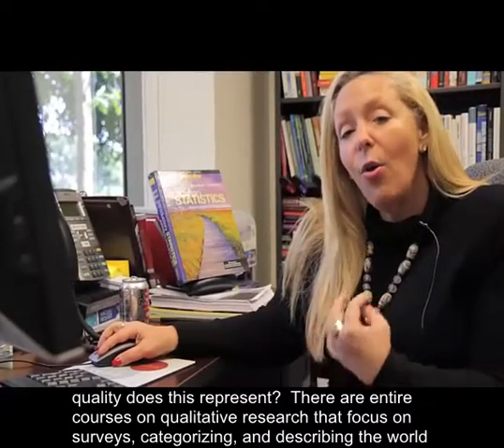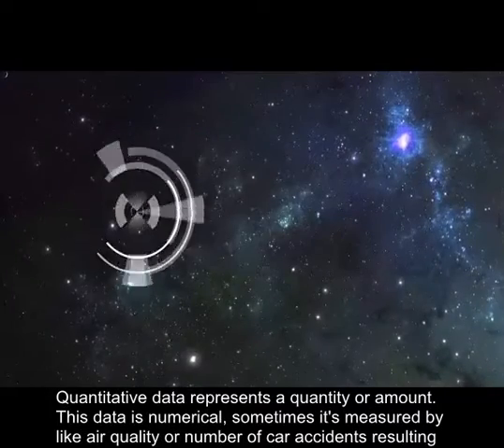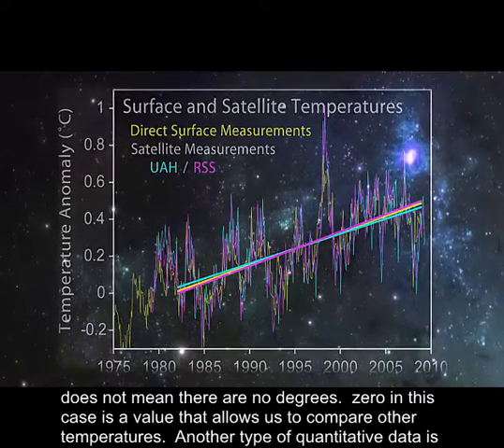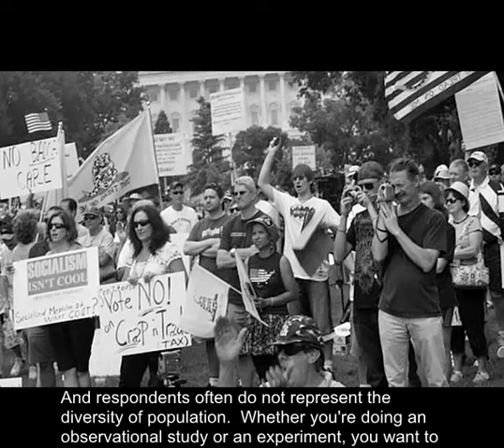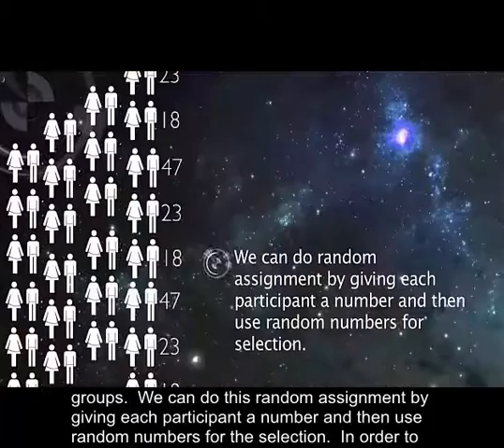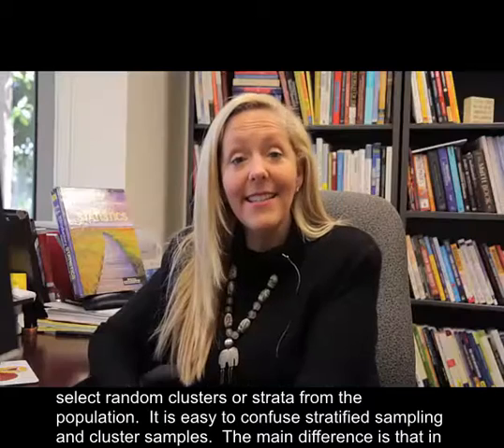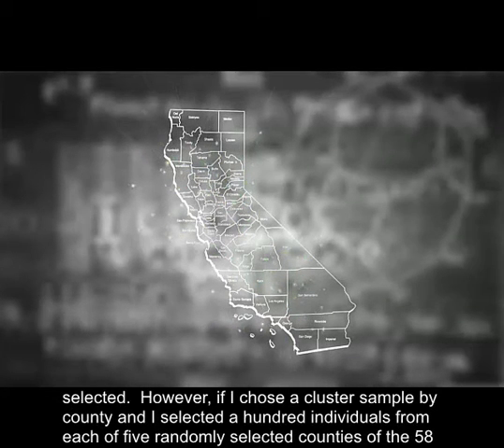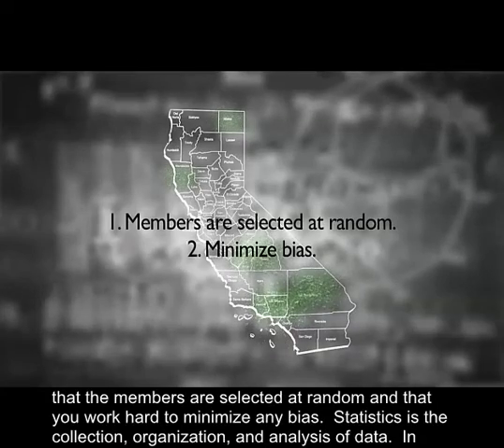Levels of Data and Sampling Methods cc